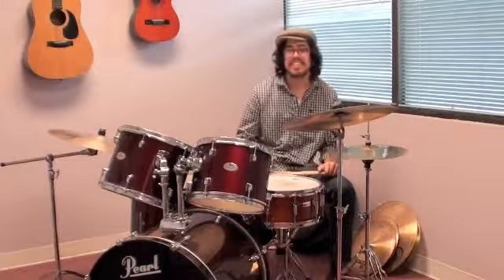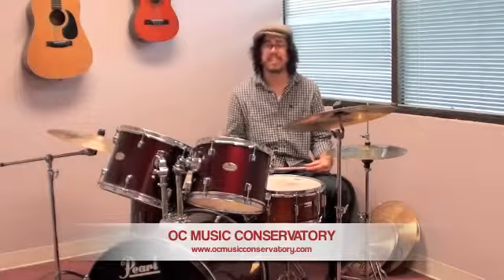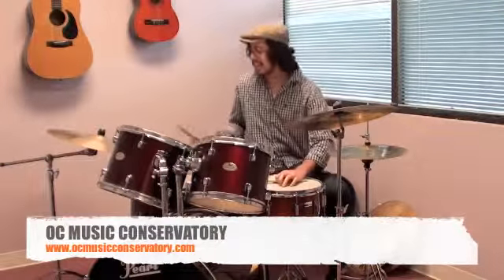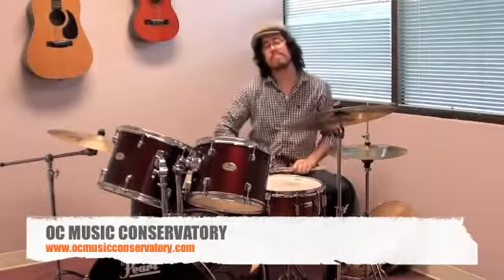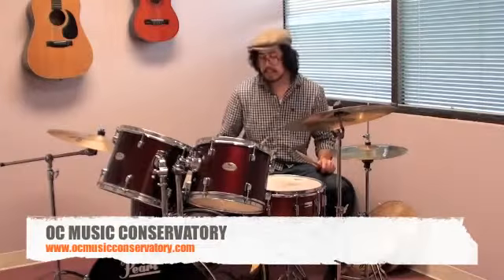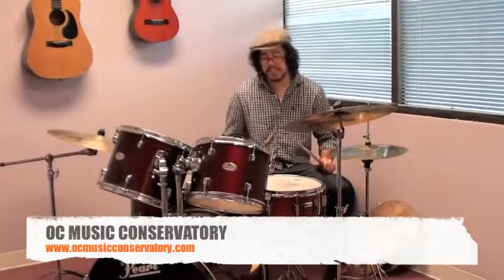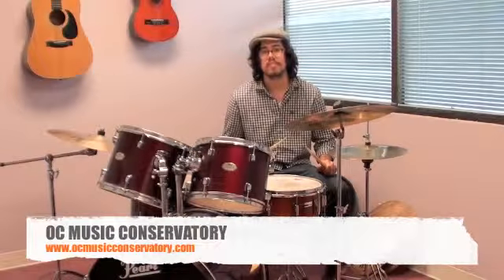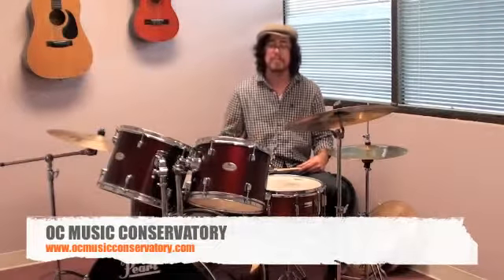▶ Drums Lesson at Orange County Music Conservatory